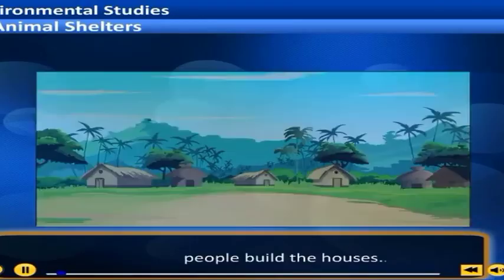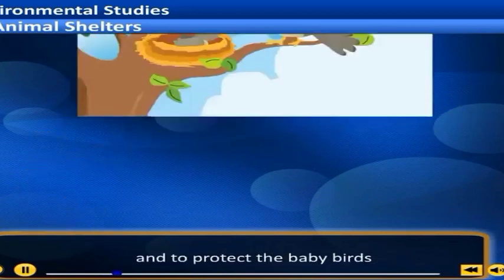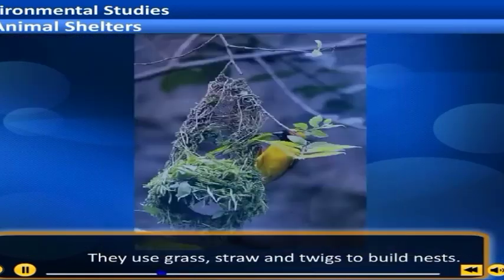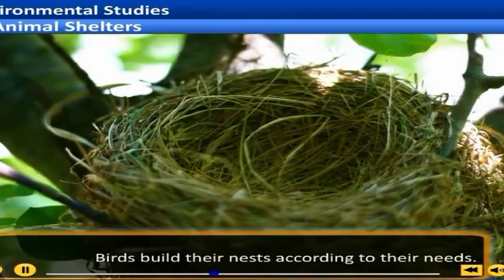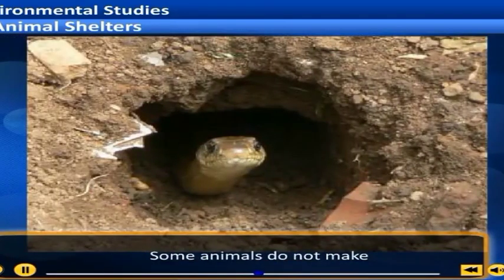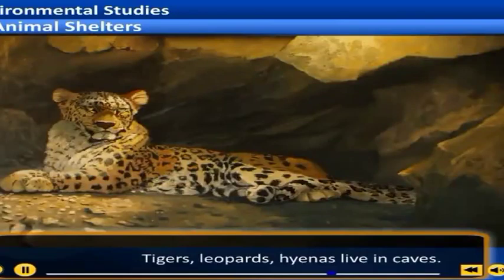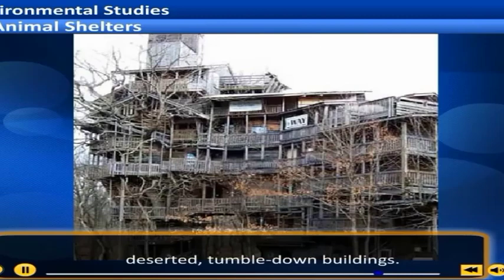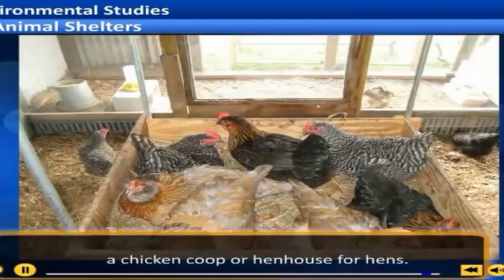3 animal shelters | 3rd environmental studies